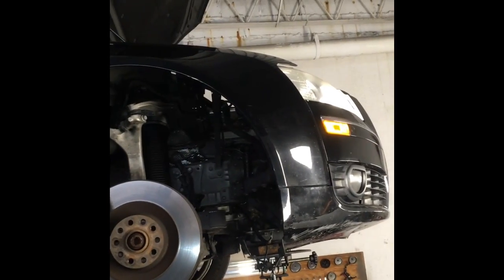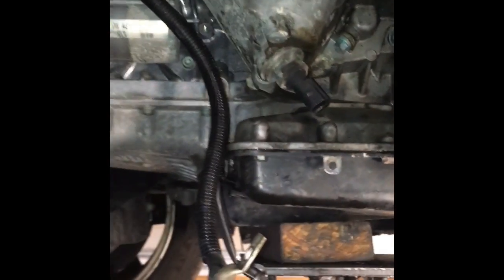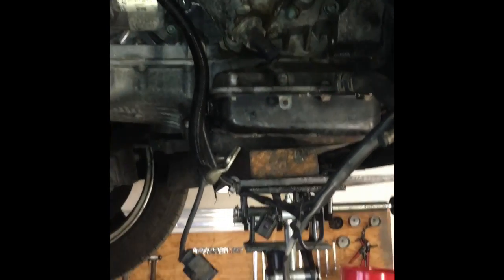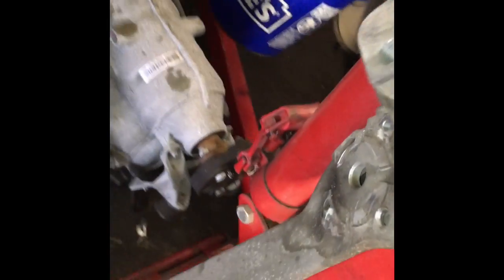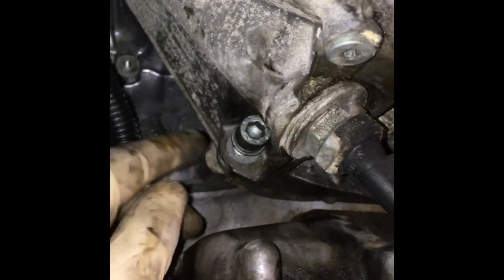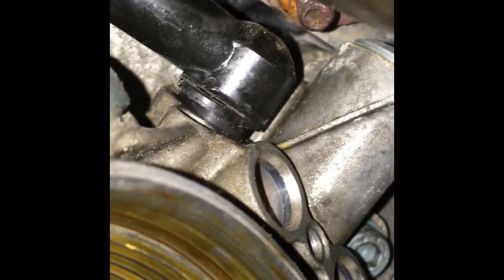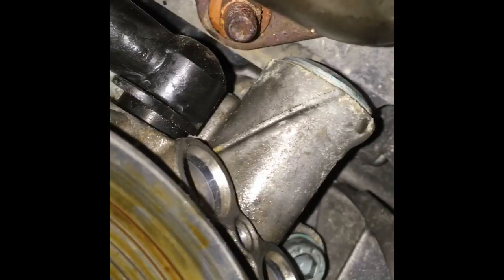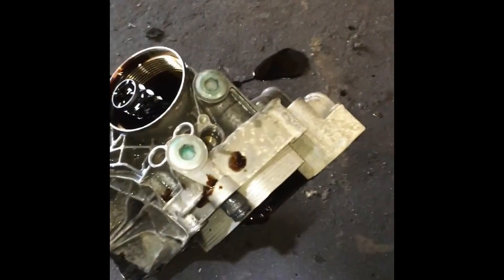audi a8 d3/d4 v8 4.2l engine coolant leak fixed/oil cooler pipe replacement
I did end up using an metal pipe. The project took me actually 4 hours.
If you start working on it and already know the steps, it can be done way faster.
I read that all 4.2l engines have this problem!
This Audi had water cooled alternator, and it took me maybe 15 mins to reinstall those line on oil cooler back, but it's not too bad.
Overall I'm happy with the result, and it saved me from replacing water pump, etc.